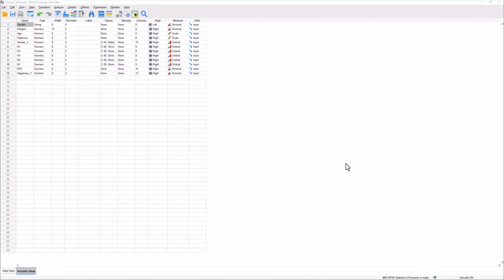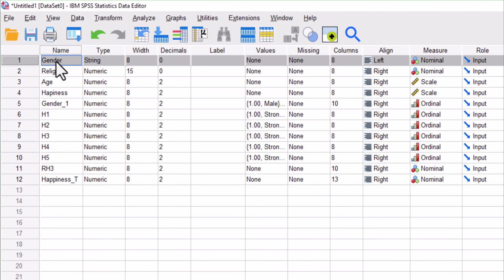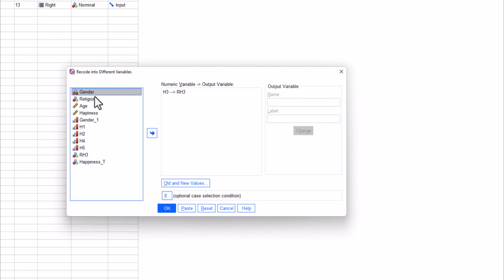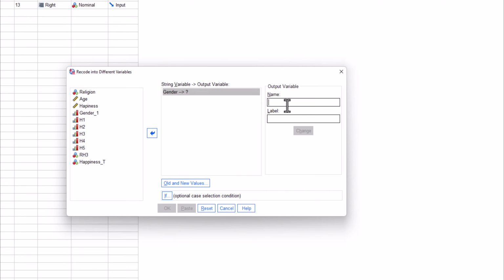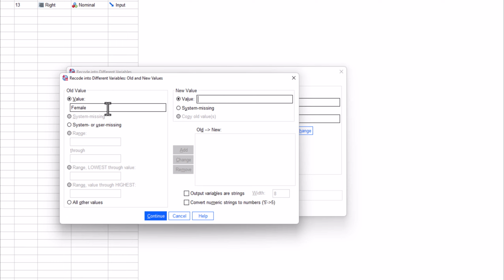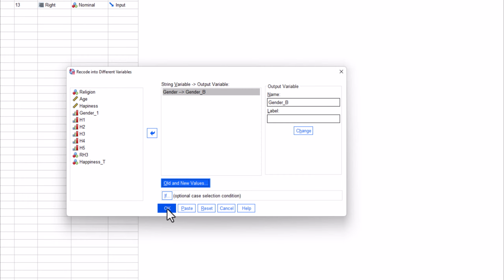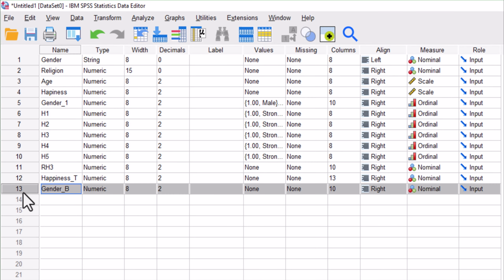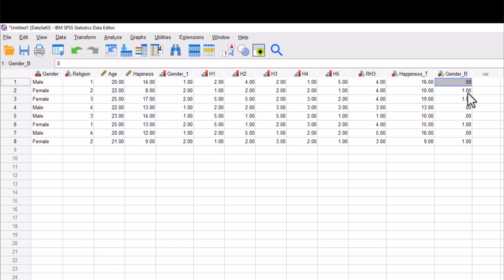Binary Variable | Converting Dichotomous to Binary response category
This Tutorial is about Binary variables and how to convert a dichotomous variable to a binary zero and one response category.